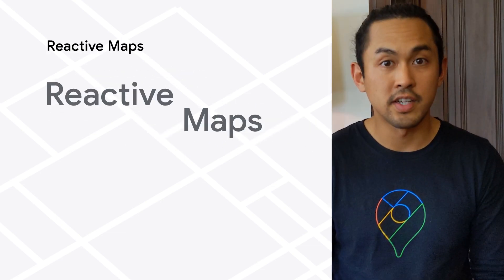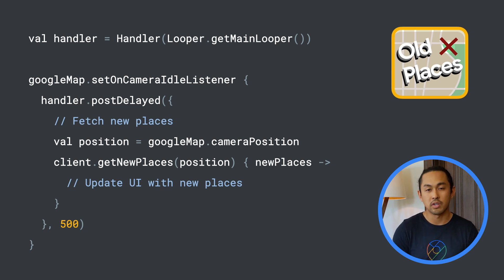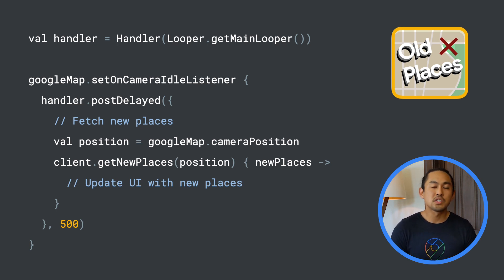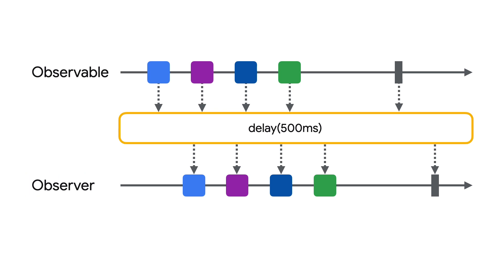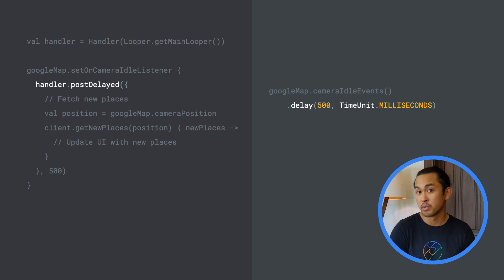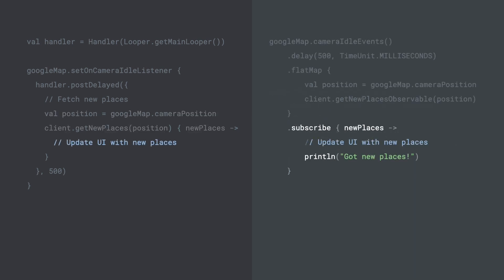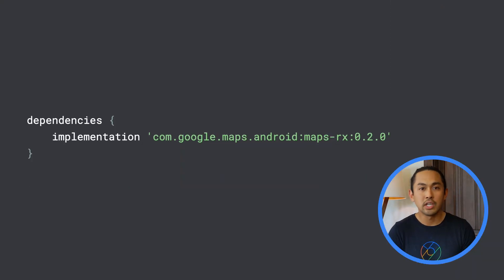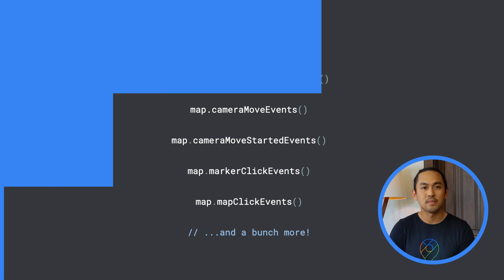Reactive programming on Android part 3: RxJava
Developer Relations Engineer Chris Arriola explains what RxJava is, what observable sequences are, and how to use it in the Maps and Places Rx libraries.

product: Maps Platform - Maps - Maps SDK for Android; fullname: Chris Arriola;